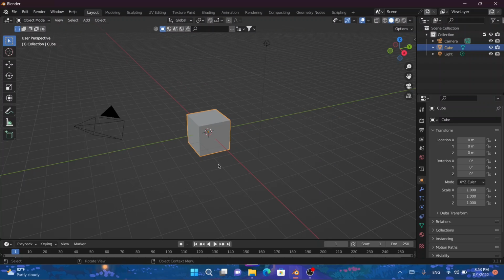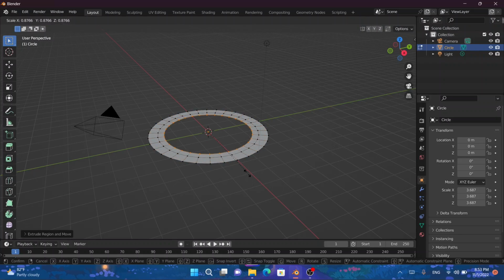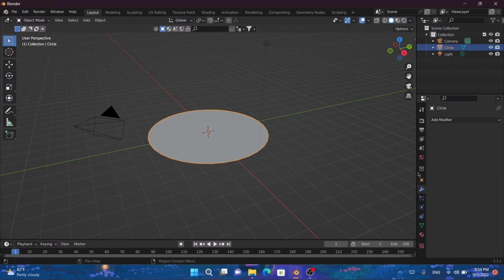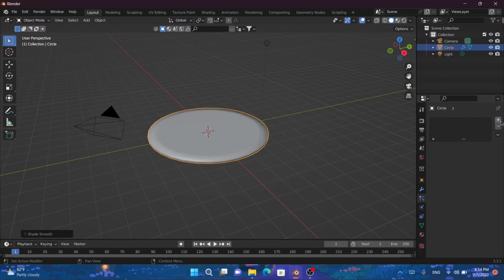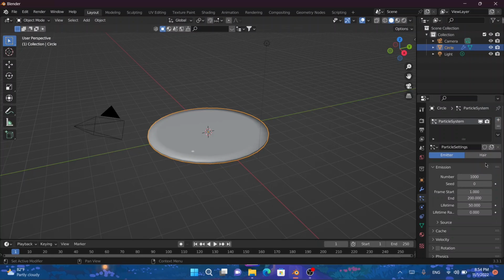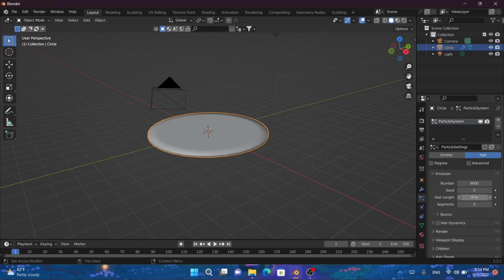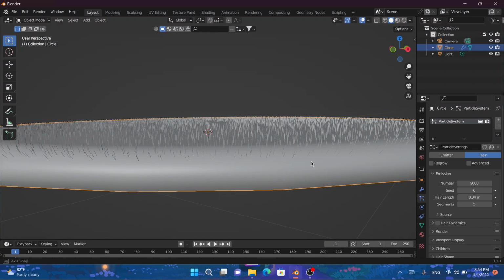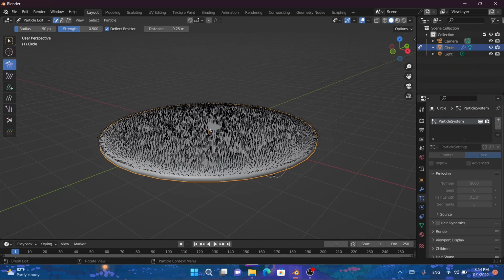How to make a Carpet/rug in Blender : Quick tutorial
Hey everyone,
In this blender 3.3 tutorial, you will learn how to make a 3d carpet/ rug quickly using blender's particle system

Artist name:
TrackTribe